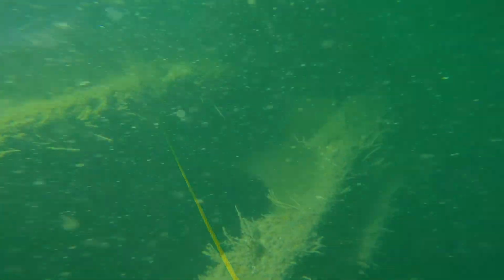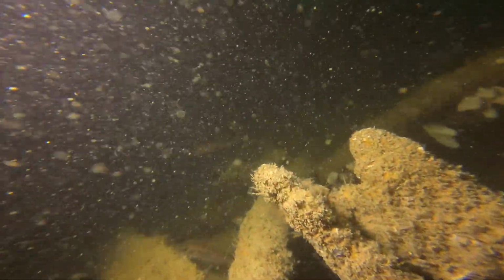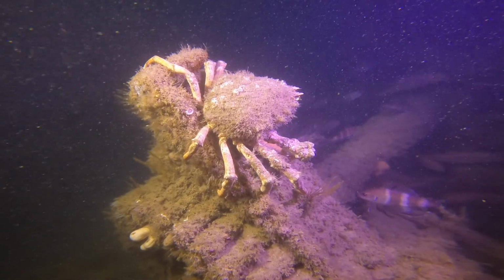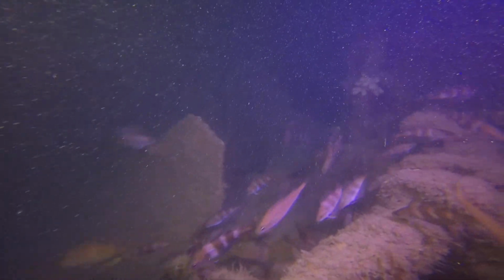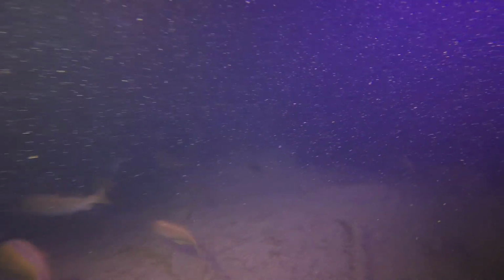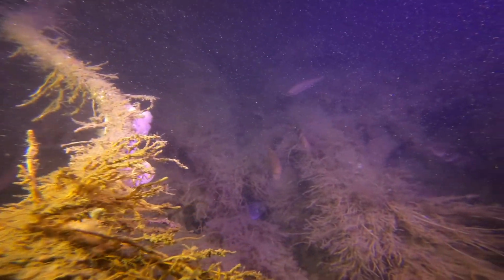UB130, Beachy Head, East Sussex, UK, 29/07/2022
SM UB-130 was a German Type UB III submarine or U-boat in the German Imperial Navy (German: Kaiserliche Marine) during World War I.  She was commissioned into the German Imperial Navy on 28 June 1918 as SM UB-130.

UB-130 was surrendered to the Allies at Harwich on 26 November 1918 in accordance with the requirements of the Armistice with Germany. Early in 1919 she sank in tow to a French port off Hastings.

UB-130 would carry a crew of up to 3 officer and 31 men and had a cruising range of 7,280 nautical miles (13,480 km; 8,380 mi). UB-130 had a displacement of 512 t (504 long tons) while surfaced and 643 t (633 long tons) when submerged.

Her engines enabled her to travel at 13.9 knots (25.7 km/h; 16.0 mph) when surfaced and 7.6 knots (14.1 km/h; 8.7 mph) when submerged.